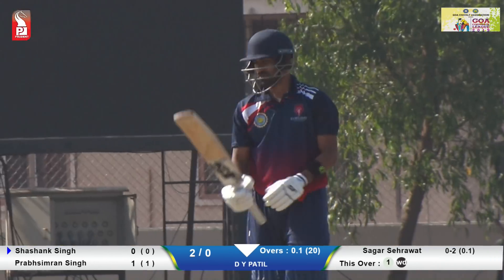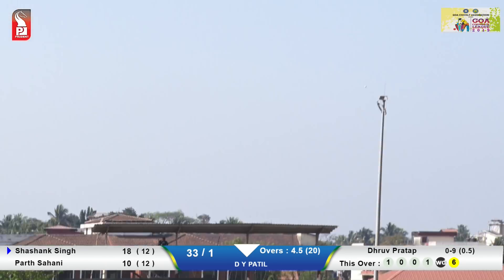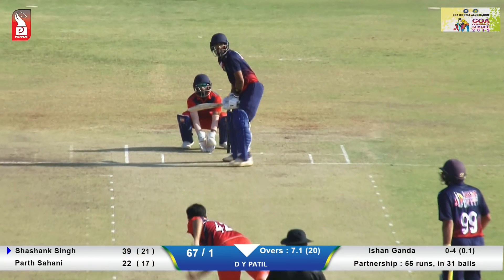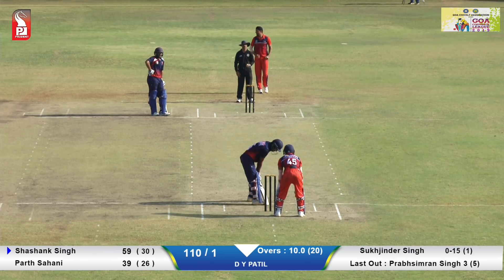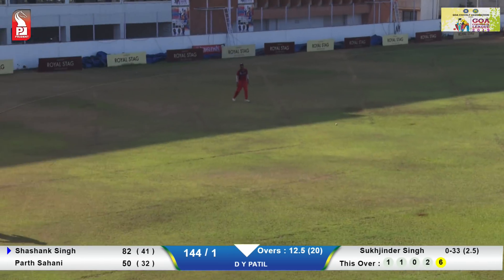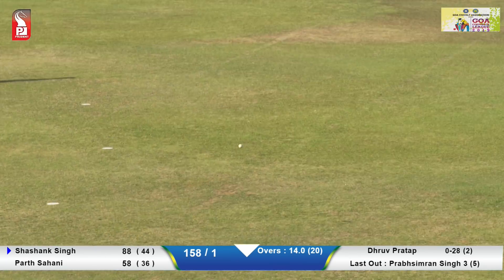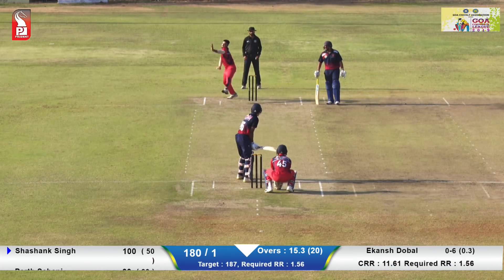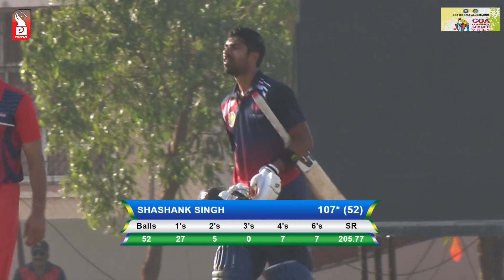SHASHANK Singh 100 Runs | Goa GCL T20 league 2019